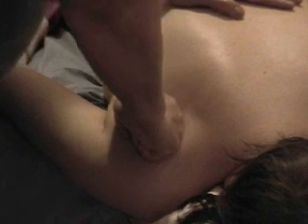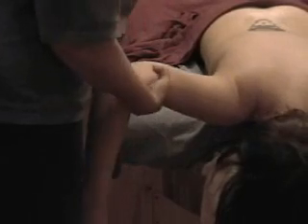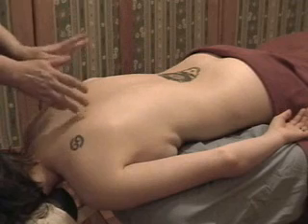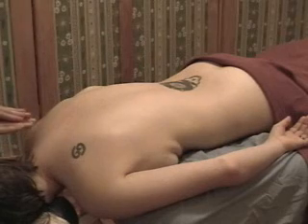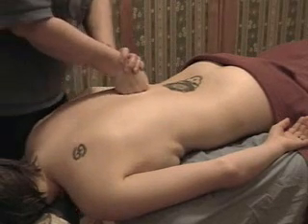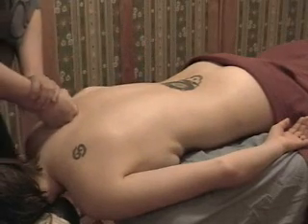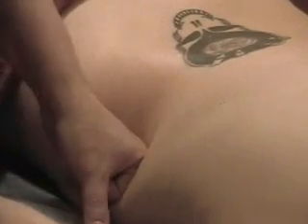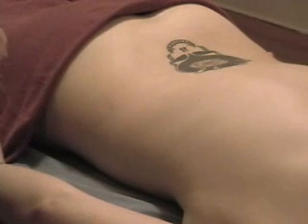Swedish Massage 2 Back (2 of 2)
North Carolina School of Natural Healing presents, Swedish Massage Level 2 Back continued.